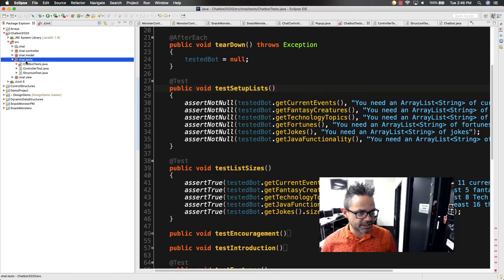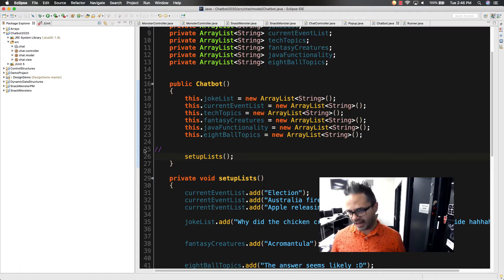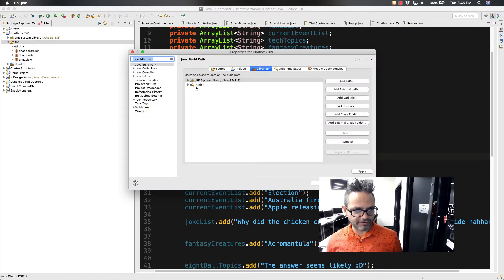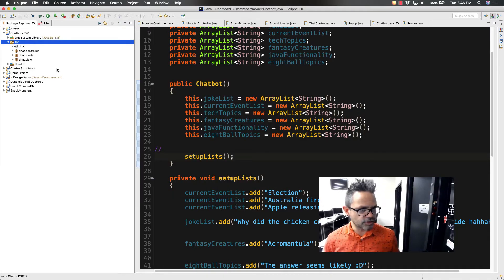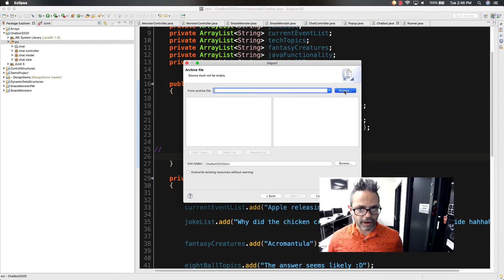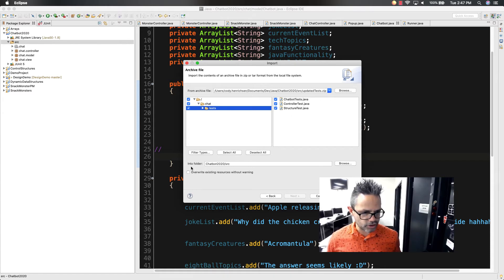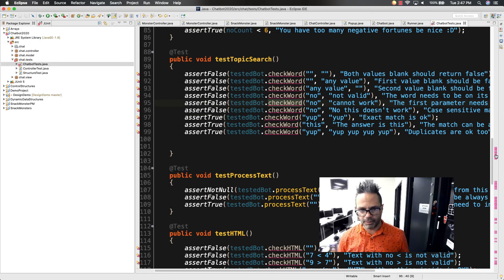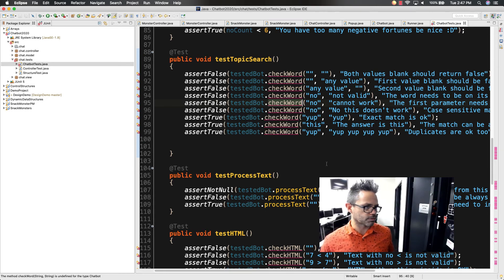Adding JUnit tests to an Eclipse project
How to add JUnit tests to an eclipse project so you can identify functionality requirements in a project.